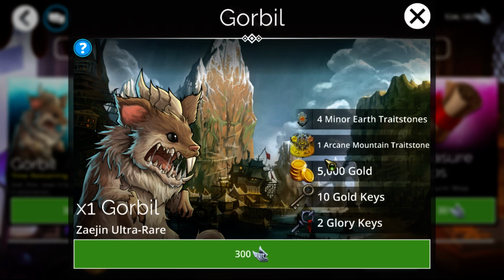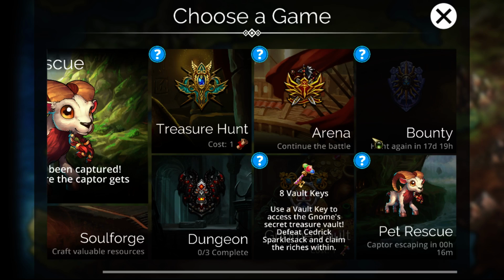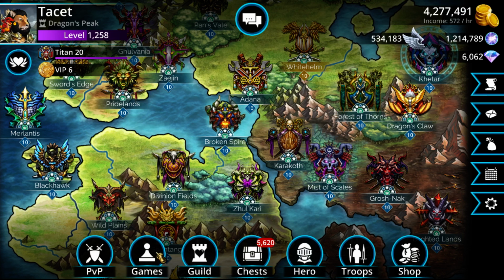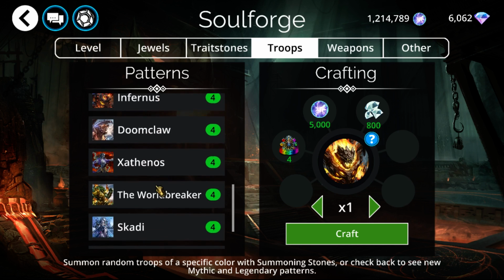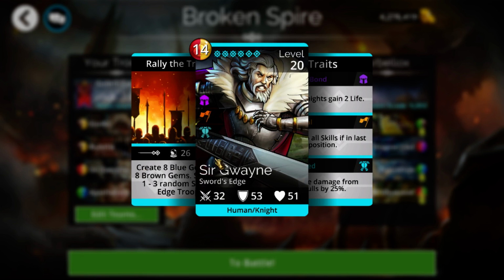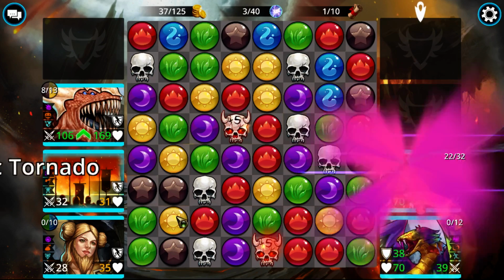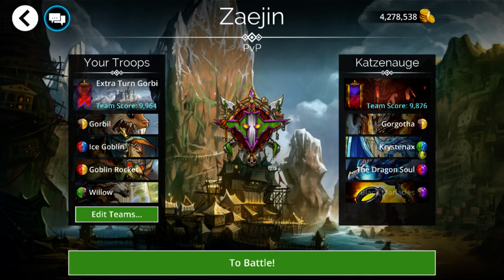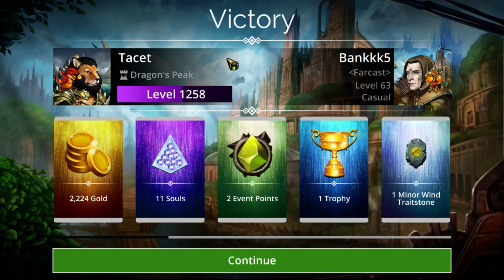Gems of War: Event Objectives | Hamster Dance Event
Hello everyone! Today I go over the event objectives for the Gems of War Hamster Dance Event in which the Gorbil is added to the game. The troop itself is near useless, but brings in a unique mechanic trait and an easy to obtain brown/yellow arcane traitstone.